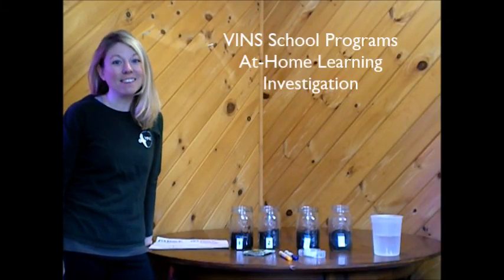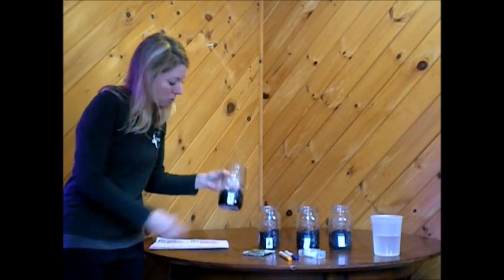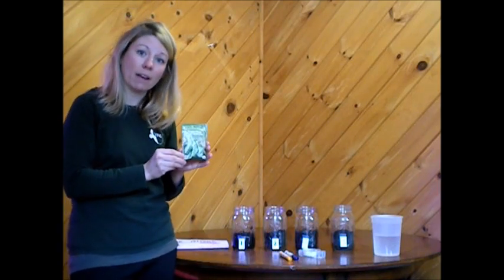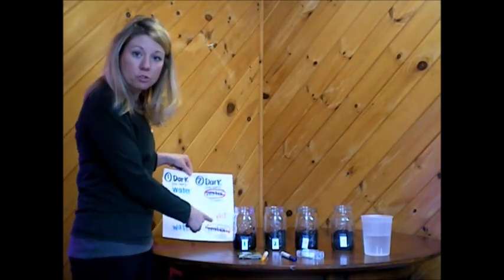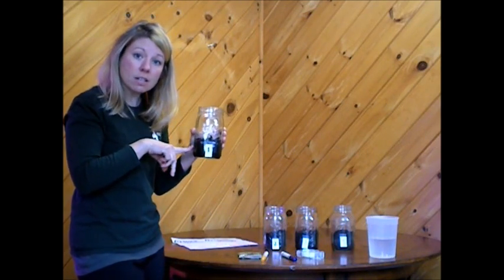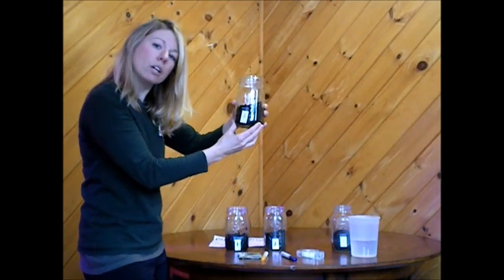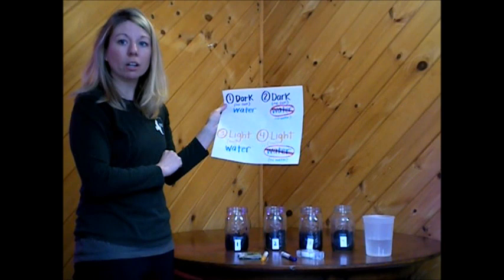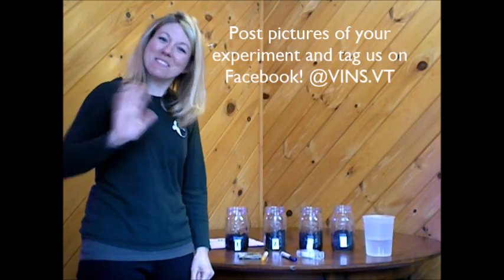Video Investigation: What do seeds need to grow?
Join VINS Science Educator Michelle Amato for a seed investigation! This at home learning resource gives you a step-by-step guide to a hands-on learning opportunity.